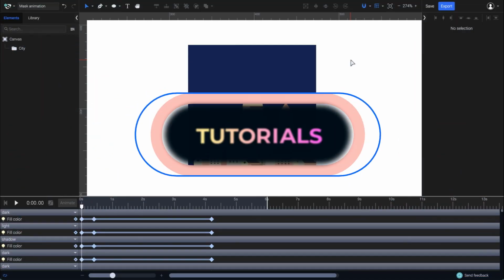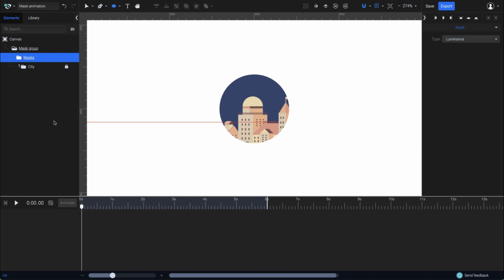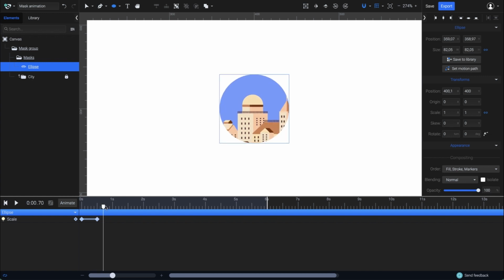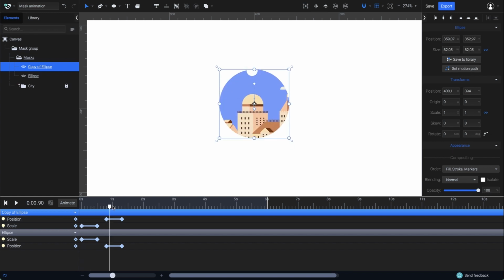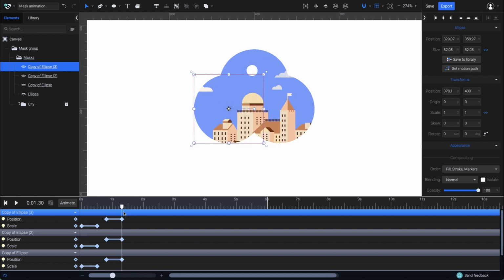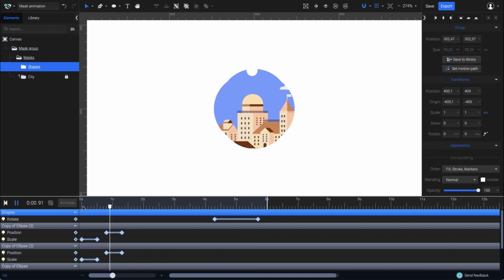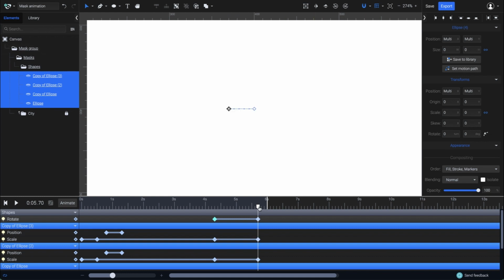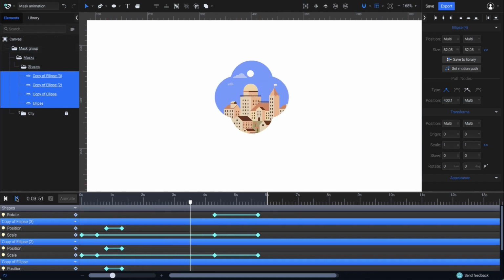How to Animate Clipping Masks with Scale, Position, and Rotation | SVGator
Learn how to create and animate clipping masks in SVGator using scale reveals, position shifts, grouped rotation, and easing curves to build layered mask compositions.

This tutorial covers the full workflow: drawing a shape to use as a mask, applying it in alpha mode, animating it with scale and position, duplicating it into a multi-element clover pattern, then rotating the group while scaling individual shapes down for a polished exit.

0:13 - Start with Clipping Mask
0:22 - Drawing an Element to Use as a Mask
0:38 - Apply a Mask
1:06 - Animate the Mask with Scale Animator
1:33 - Animate the Mask with Position Animator
2:07 - Duplicate the Animated Mask Element
3:20 - Creating a Group of Masks
3:27 - Applying Rotate Animator to a Group of Masks
4:41 - Add Easing Function to All Keyframes from the Timeline

In this video, you'll learn how to:
1. Draw a mask shape, select it with the target group, and create an alpha clipping mask
2. Animate the mask scaling from zero to full size to reveal content underneath
3. Add a position animation that shifts the mask upward after the scale completes
4. Duplicate the mask element and offset copies to build a multi-shape pattern like a clover
5. Group all mask elements and apply a rotation animator to spin the composition
6. Scale each shape down to zero as the rotation ends for a clean closing transition
7. Select all keyframes at once and apply Ease In Out Quint for smooth acceleration and deceleration

Animated clipping masks are useful for creative page transitions, reveal effects on hero sections, logo entrances, portfolio showcases, and any composition where content needs to appear through a shaped opening rather than a simple fade.